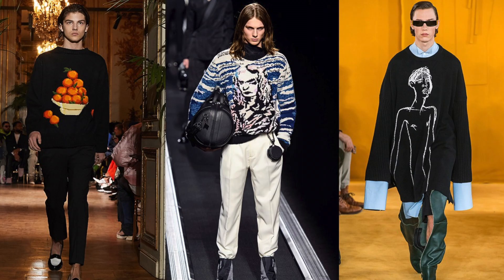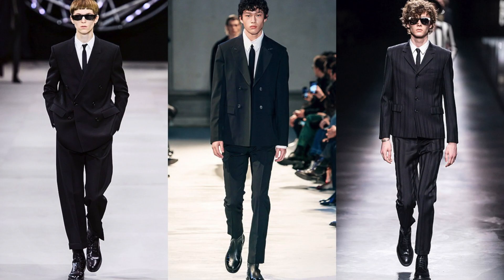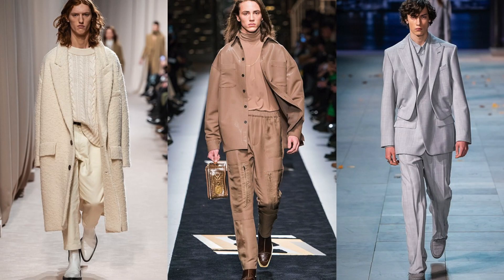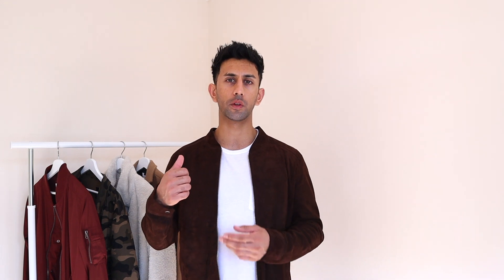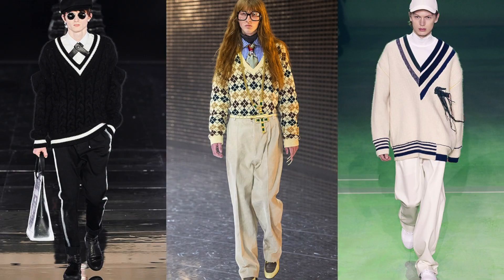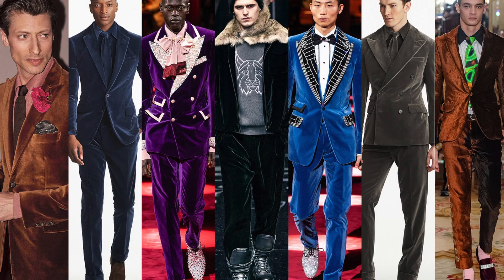The BIGGEST 2019 Men’s Fall Fashion Trends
What’s going on everyone! I hope you are all well, Fall is here! Fall & Winter are great seasons for fashion, you can create dope outfits without sweating like crazy. In this video, I will take you through some of the top fashion trends that you need to know for Fall 2019.

Which trend is your favourite?